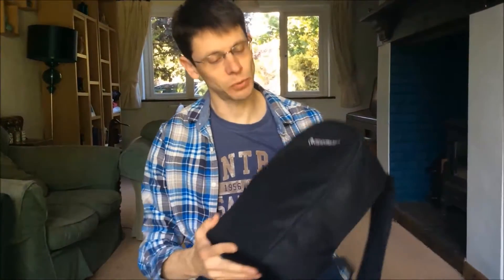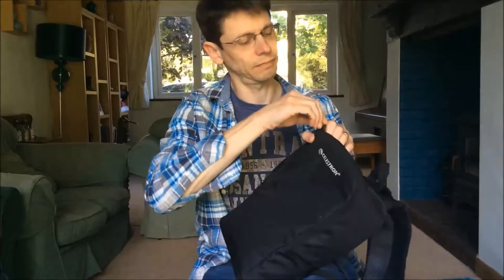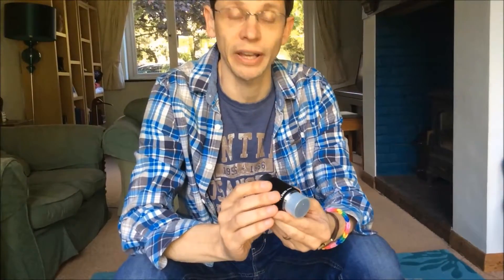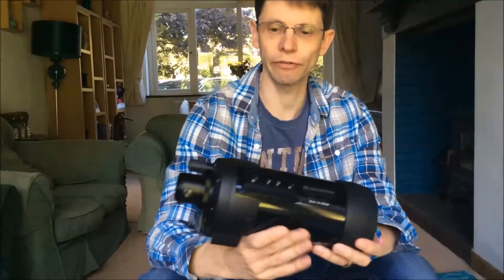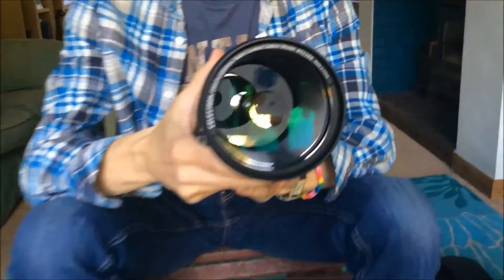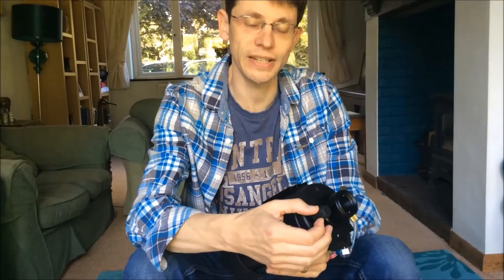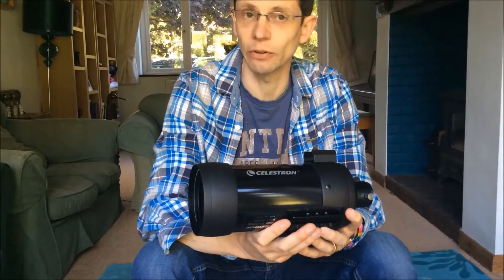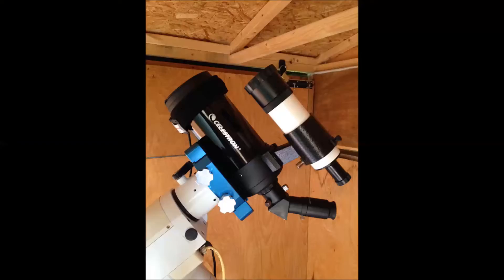Celestron C90 Telescope Review